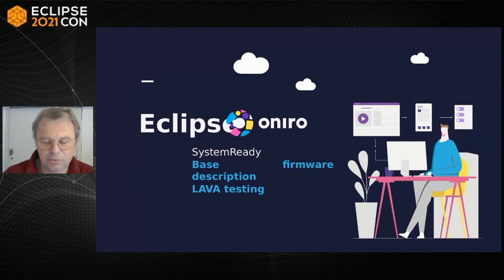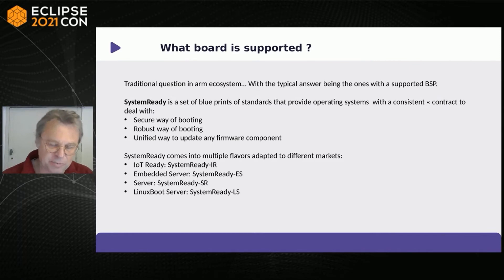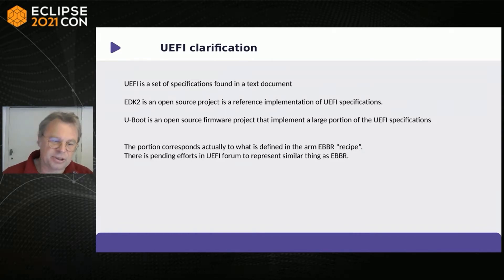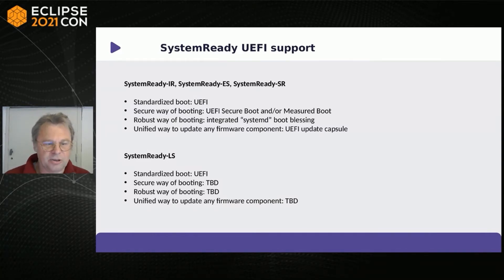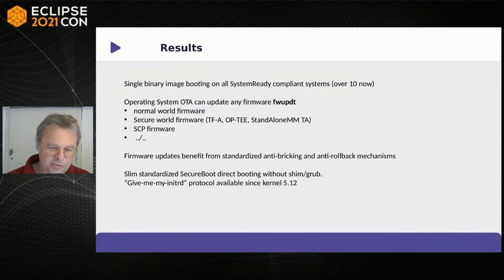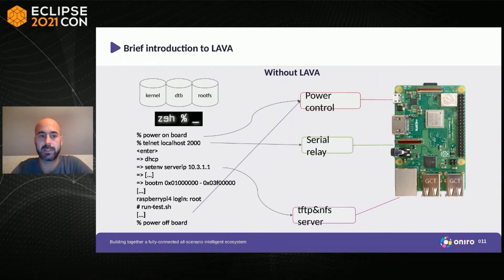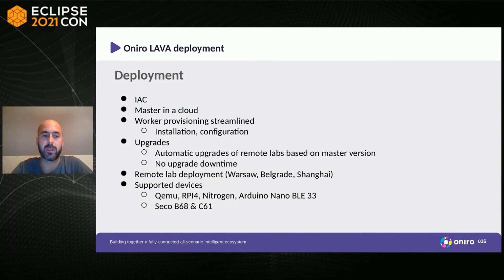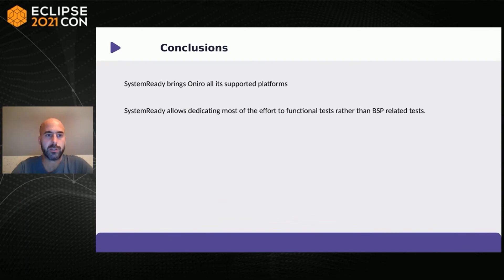SystemReady testing for Oniro devices with LAVA CI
Francois-Frédéric and Stevan will describe the values and benefits of the SystemReady program for device makers, how it works and how Linaro automates the testing side with LAVA. Stevan will cover the technical details of the set up inside Linaro and the specific set up for Oniro.